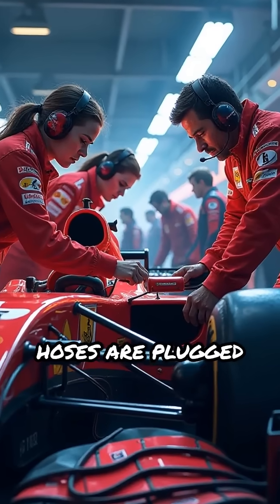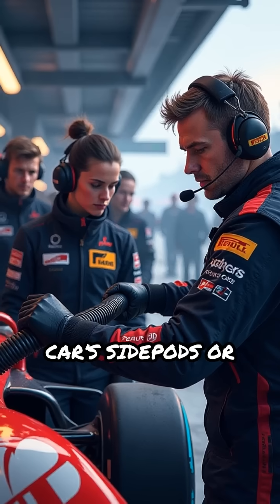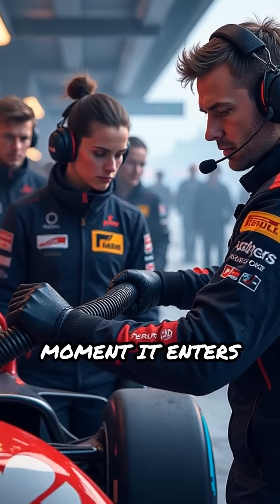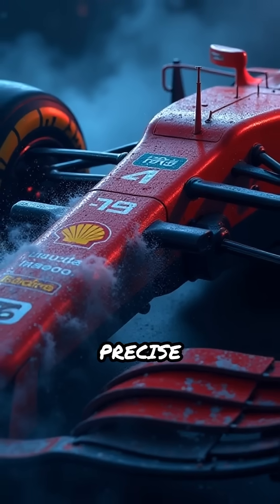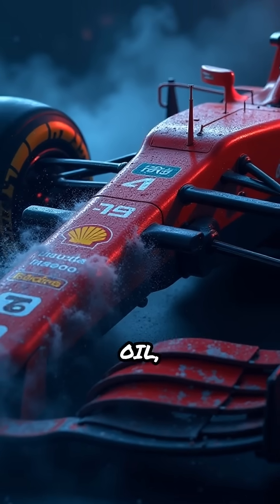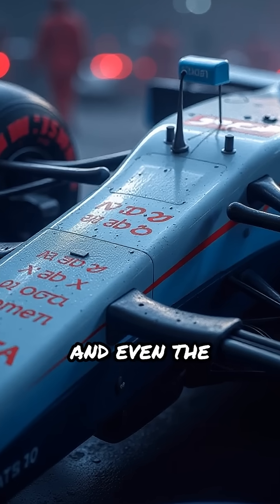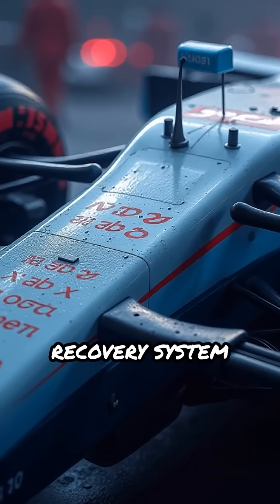How F1 Pit Garages Stay Cool Under Pressure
Did you know F1 pit garages use advanced air conditioning just for the cars and crew? Discover why cooling tech is a secret weapon in racing!